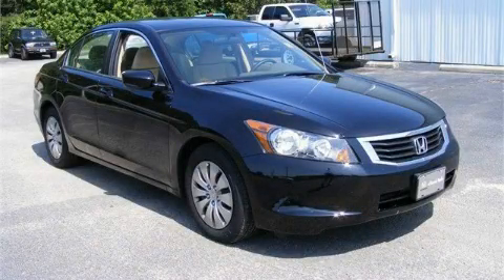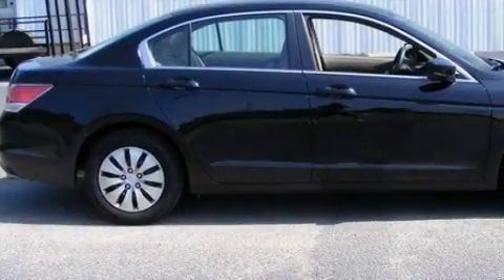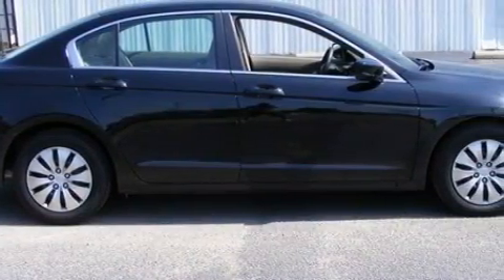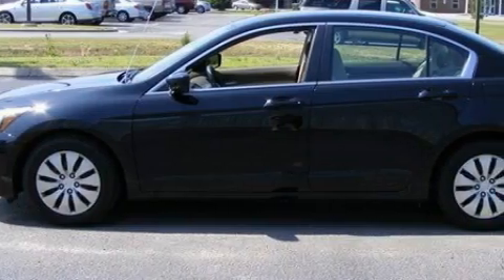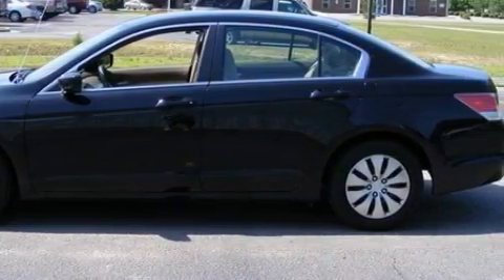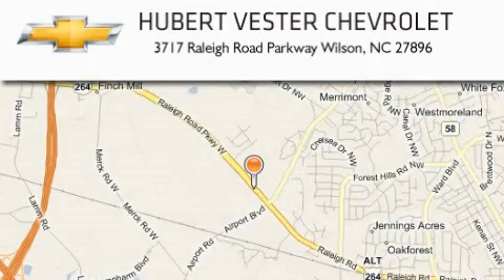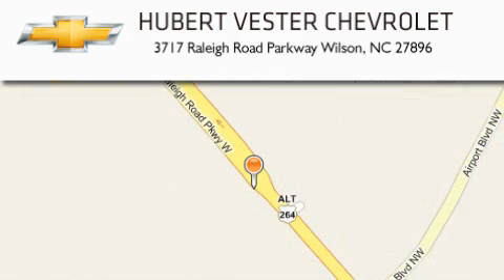2010 Honda Accord Sdn Roanoke Rapids NC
Year: 2010
 Make: Honda
 Model: Accord Sdn
 Engine: Gas I4 2.4L/144
 Trans.: Automatic
 Exterior: Crystal Black Pearl
 Miles: 4,742
 Interior: Light Tan Cloth

 2010 Honda Accord Sdn Wilson NC